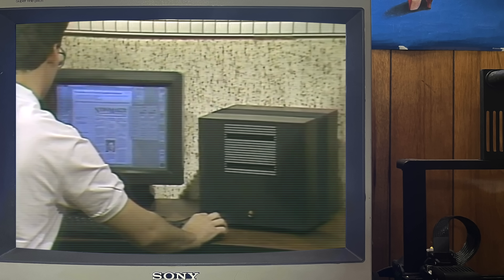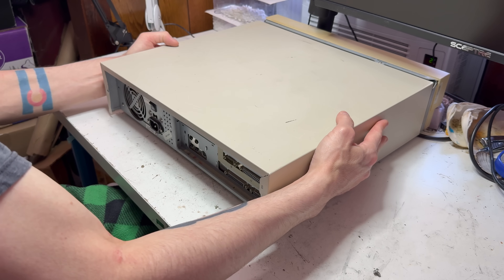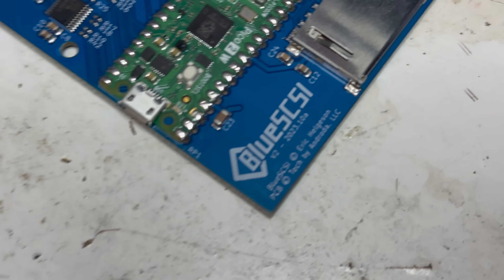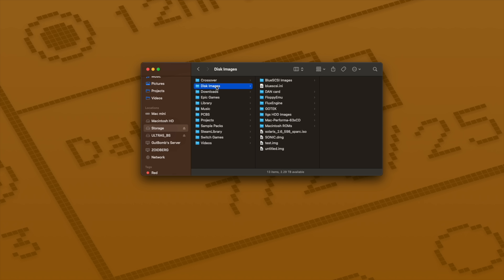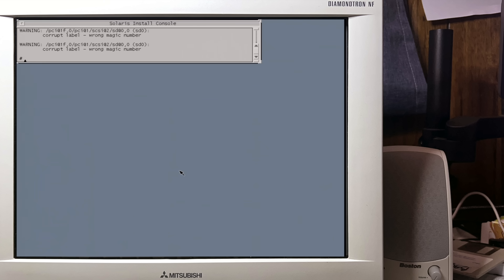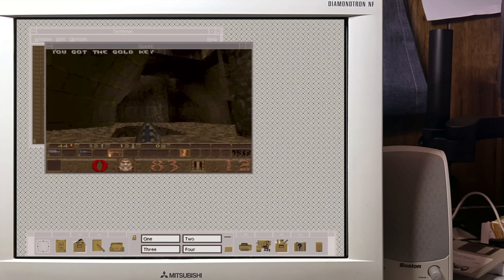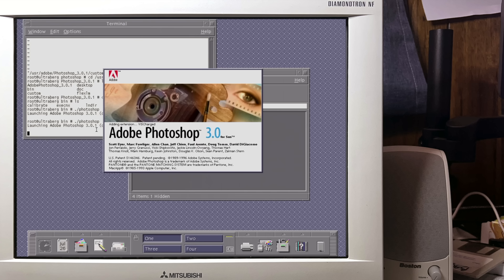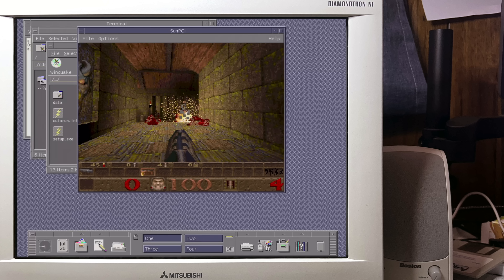The Sun Ultra 5 Was Kinda Weird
Check out PCBWay for PCB manufacturing, 3D printing, and more for your DIY projects

Lets take a look at this weird Sun unix workstation from the 90s and try to fix the lack of software for it.

Thanks to @userlandia for the SunPCI card!

Thanks to @tombarber8929 for lending me the keyboard and mouse!

Thanks to @RonsCompVids for his head!

or download the gerbers and have PCBWay make you one